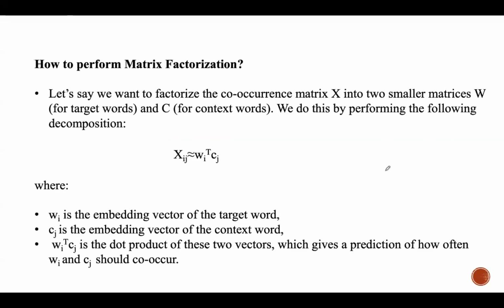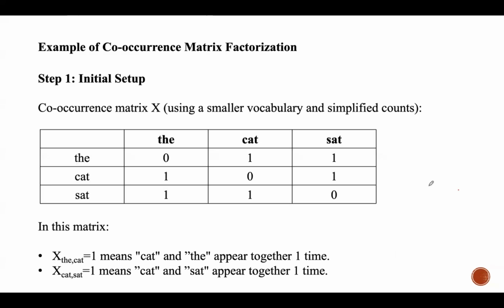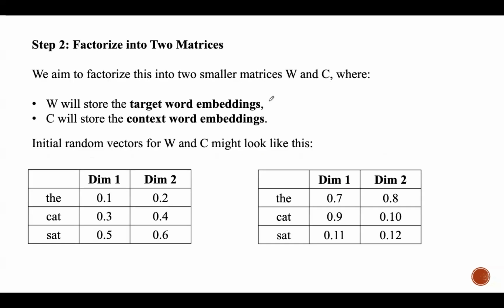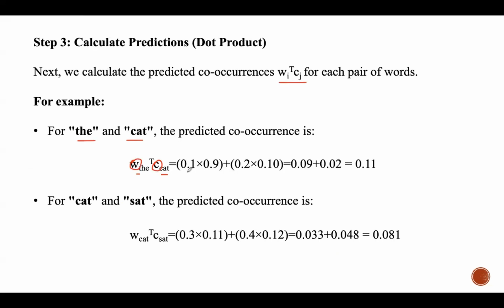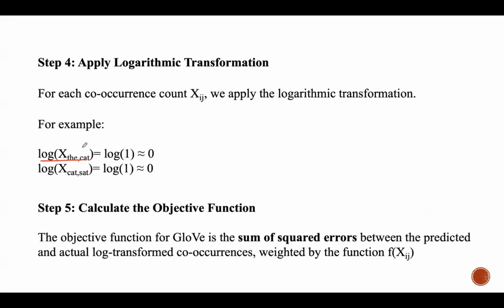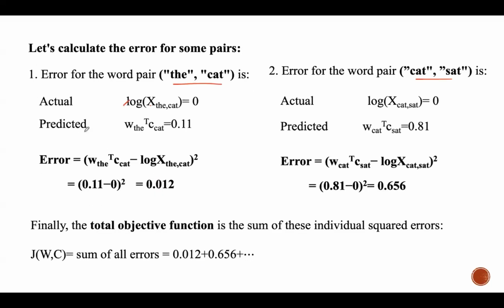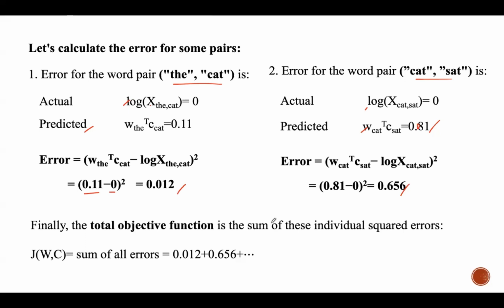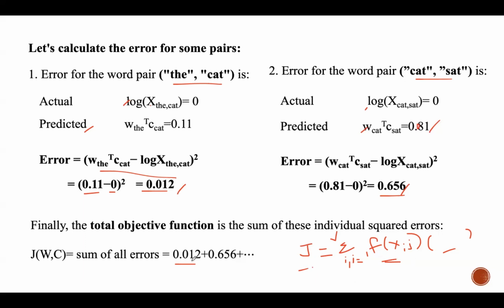Lecture 58# How to find Matrix Factorization in GloVe?